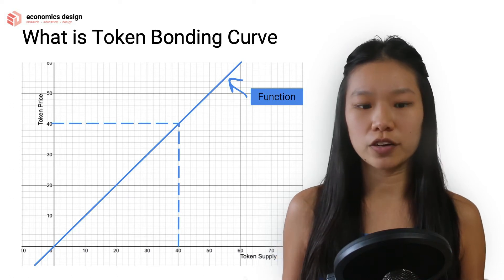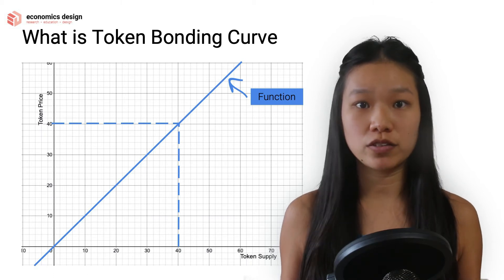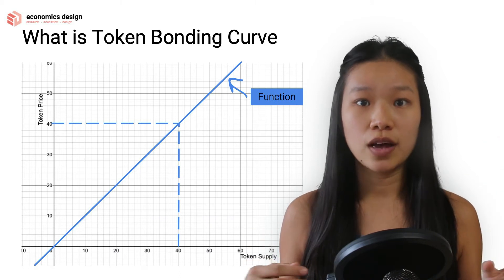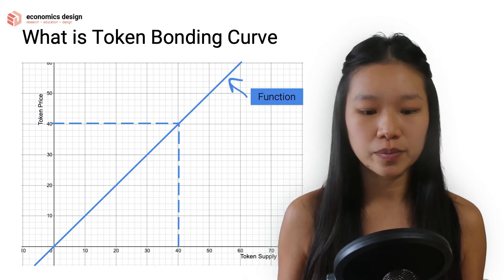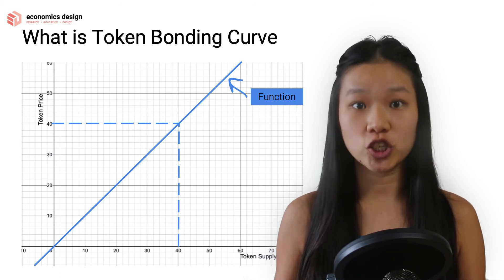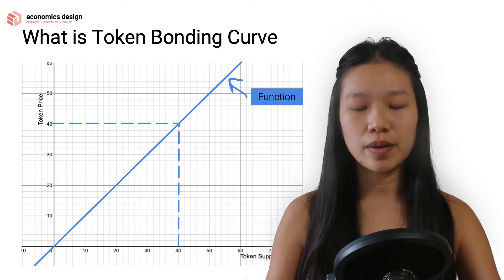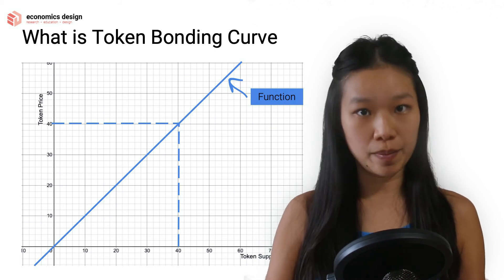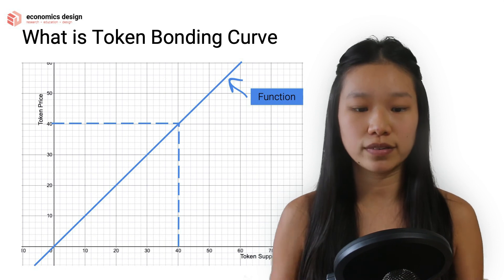Token Bonding Curve: Revisited 🕵🏻‍♀️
It's a mathematical function that correlates the prices of tokens with the outstanding supply.

How basic, am I right?

But here's the fun part.

1) It need not be a linear or direct correlation.

2) It could embed your various incentive mechanisms into the relationship between supply and token price

3) It is one of the few ways to mathematically derive token prices internally, instead of secondary market actions

4) It. really is simple. Simple to implement and simple enough for machines (your protocol) to calculate quickly.